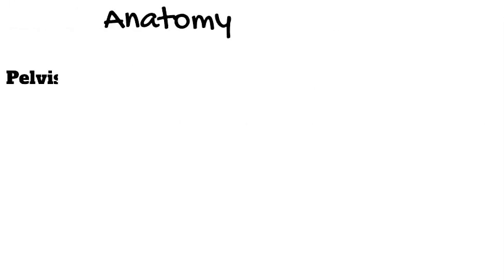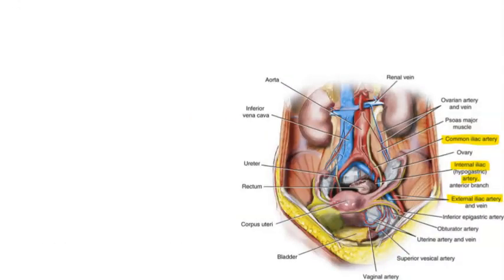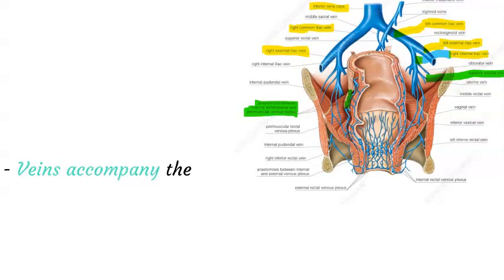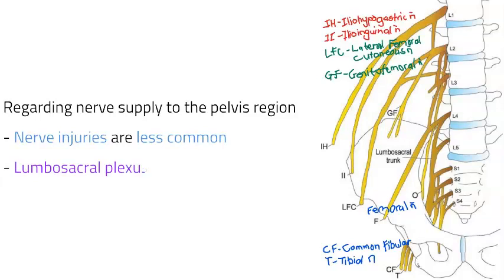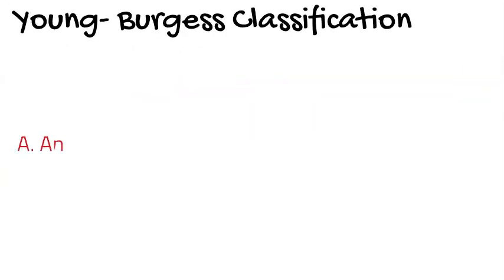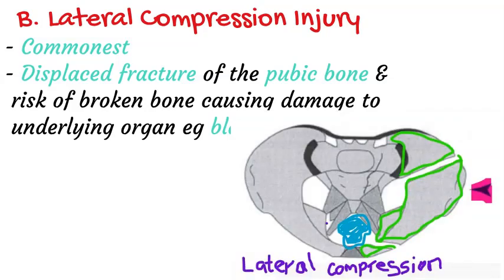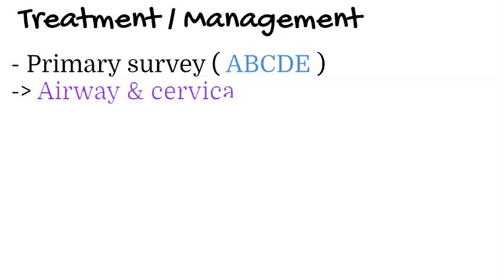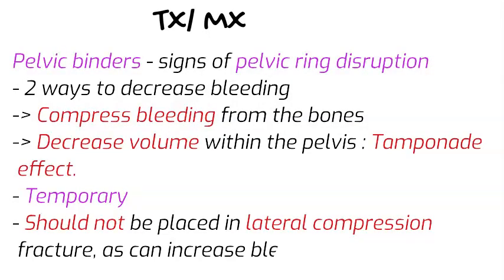Pelvic Trauma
- Pelvic anatomy
- Arterial blood supply to the pelvis
- Venous blood supply to the pelvis
- Nerve supply to the pelvis
- Mechanism of injury
- Young- Burgess Classification
-- APC ( Anteroposterior compression )
-- LC ( Lateral compression )
-- VS ( vertical sheer )
- Management